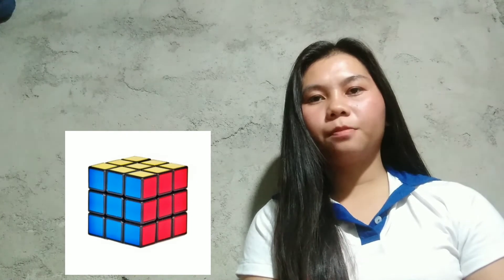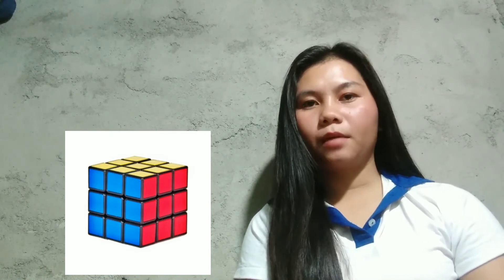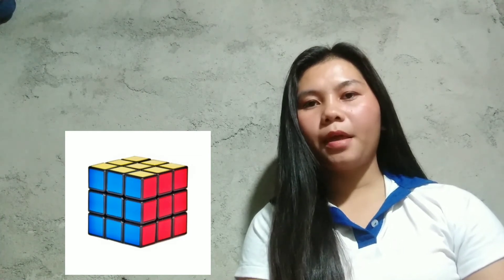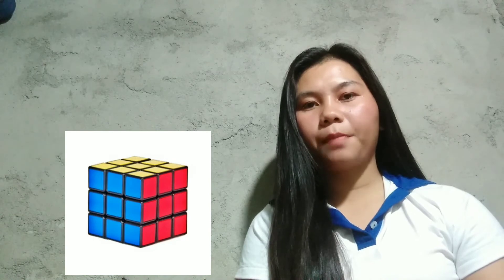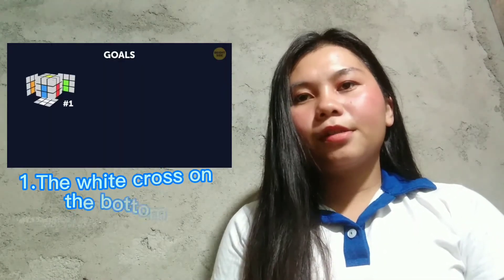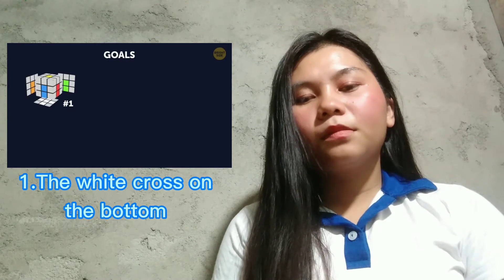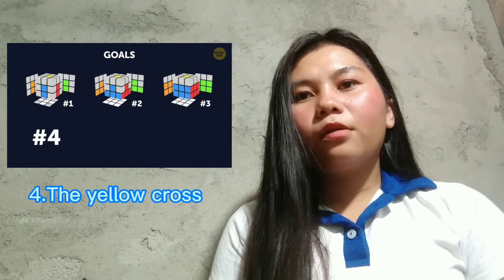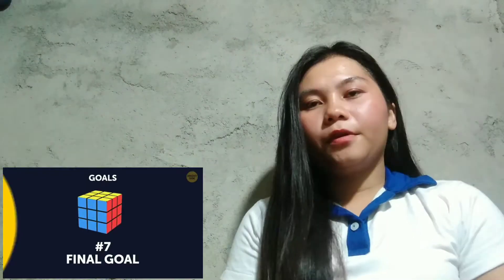PE 202 (MENTAL TYPE OF GAME)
NAME: SULLANO, PAMELA R.
COURSE & SECTION: BTVTED 2C-GFD
SUBJECT& TIME: PE 202 (9:00-10:00 A.M MWF)
ACTIVITY: PRE-FINAL